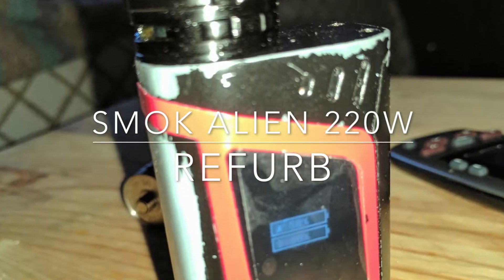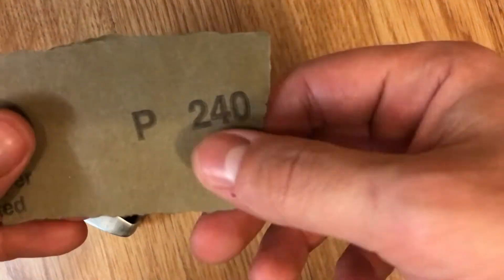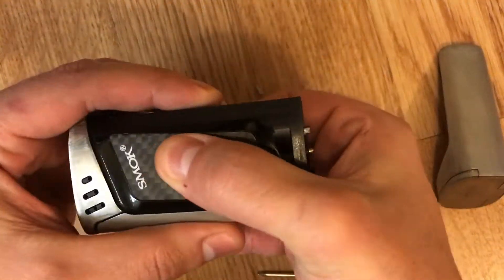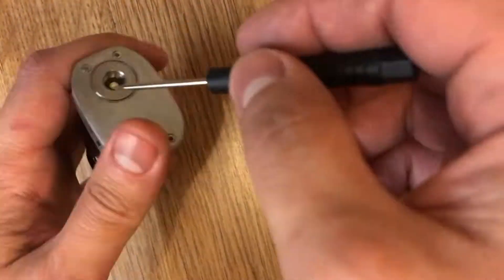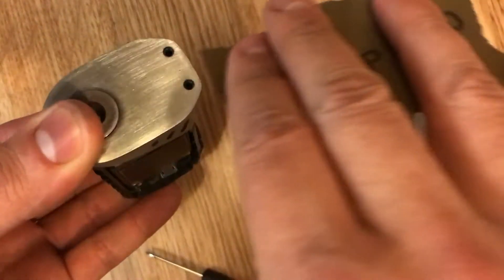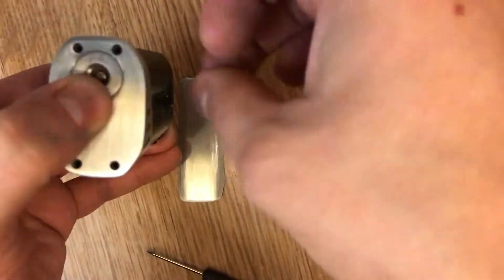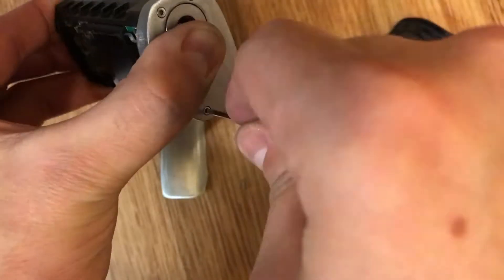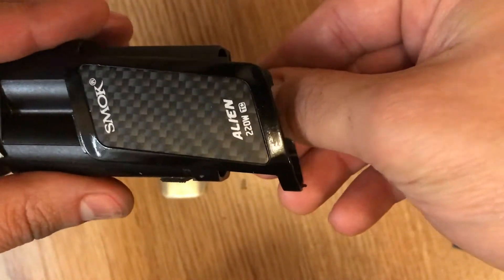SMOK Alien 220w REFURB PAINT PEEL REPAIR GUIDE 💨💨💨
How to polish your mod before painting or giving it a brushed look.